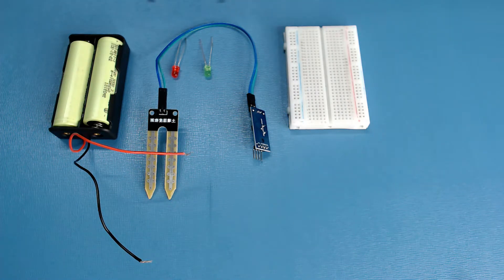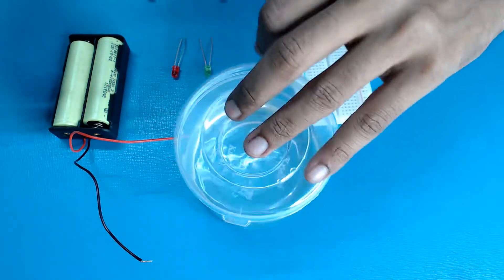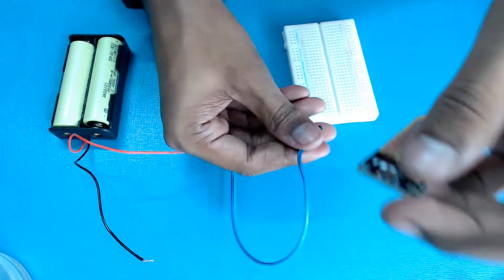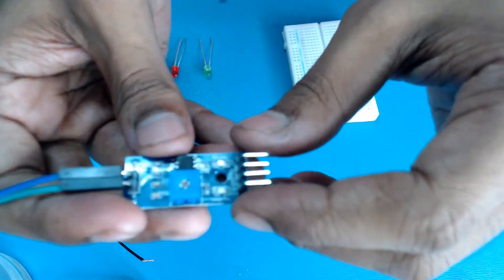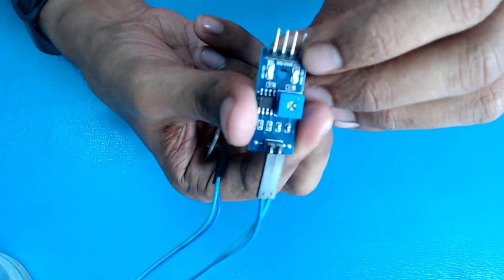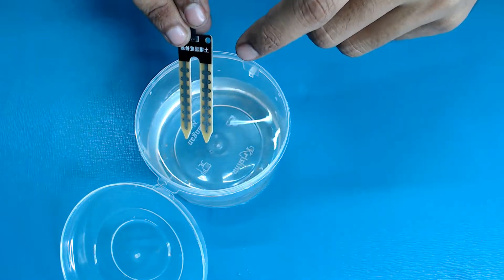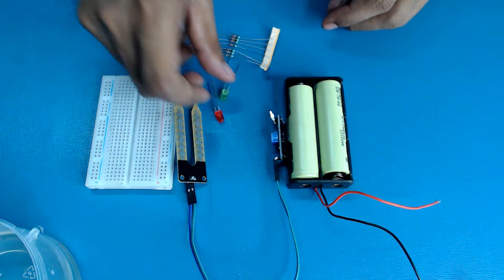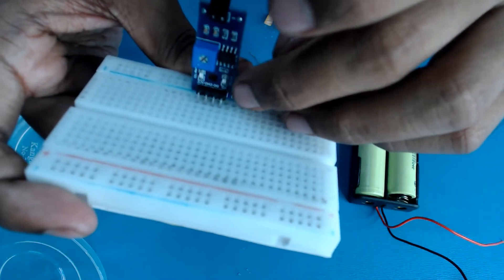Soil Moisture Monitoring System Using Soil Moisture Sensor With Breadboard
Many times, due to our negligence or due to the reason that we are away from our home, we are unable to take care of our plants which makes them eventually die due to the shortage of water. What is the solution then? I say, soil moisture sensor.

A soil Moisture Sensor is a low-cost electronic sensor used to detect the moisture of the soil. This sensor helps in measuring the volumetric content of water inside the soil i.e. how moist is the soil. This sensor consists of mainly two parts viz. sensing Probes and sensor module.

Sensing Probes consist of two nickel-coated copper tracks and two header pins connected to the two copper tracks to help in passing the current through the soil and get resistance value depending on the moisture value in the soil. Sensor Module after reading the data from the sensor probes, processes it and converts it into the digital/analog output.